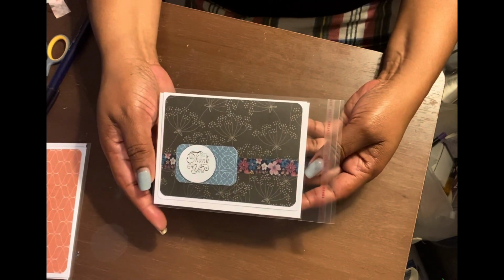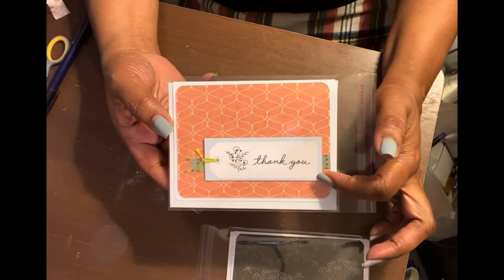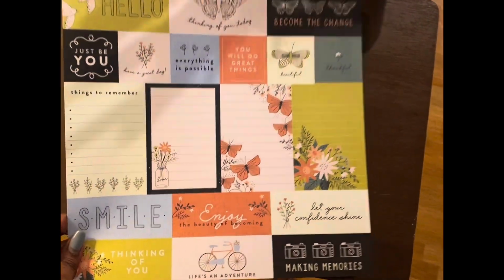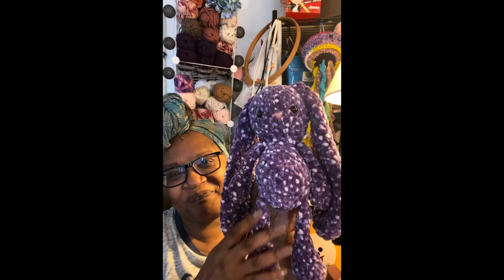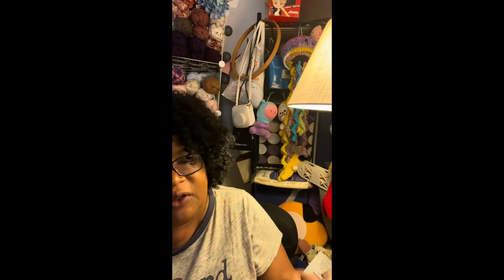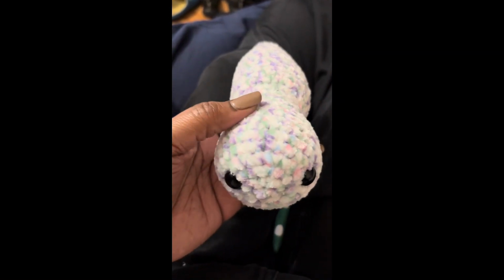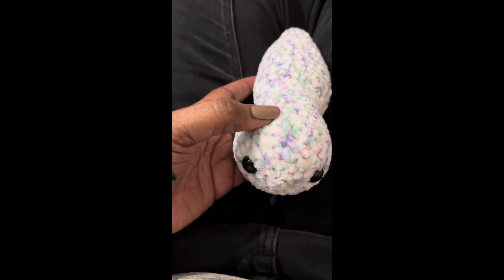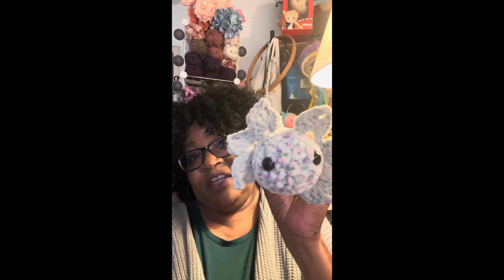The Crafty Nomad Podcast: a crafty vlog older blog, late upload